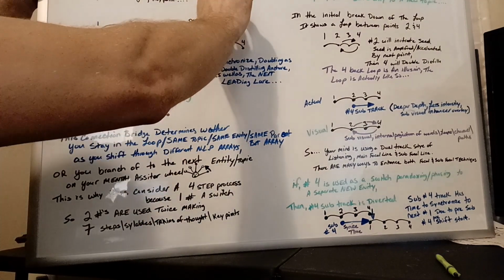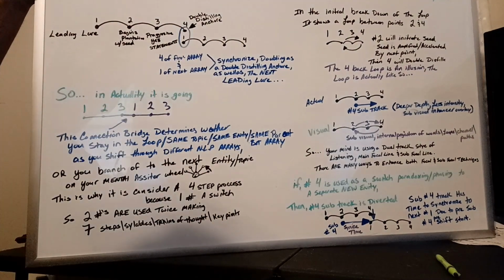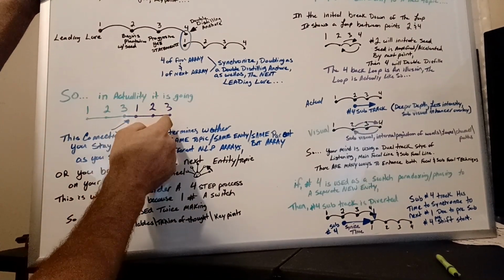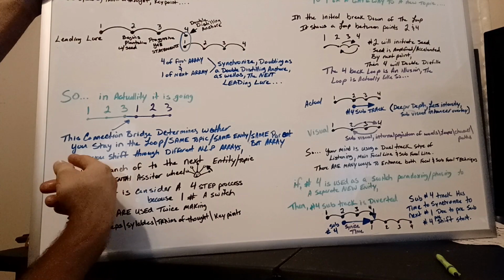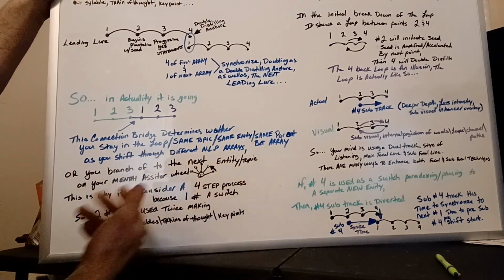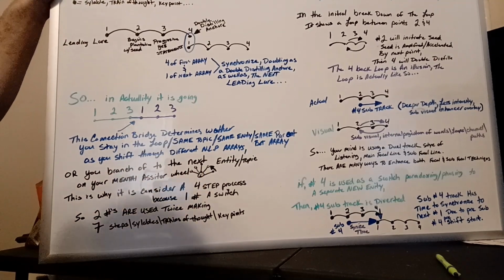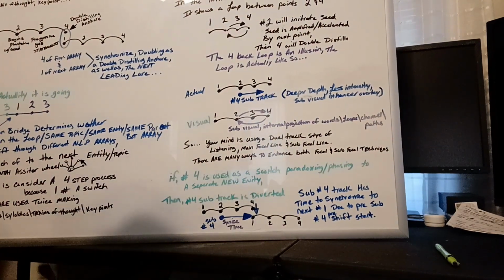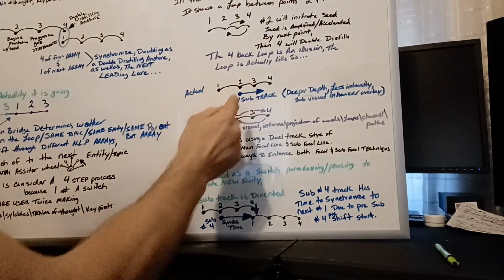Episode 37: The Bot Life: N.L.P. Looping Lure